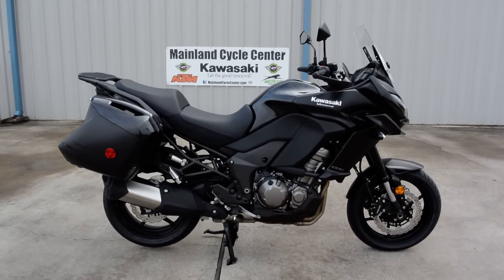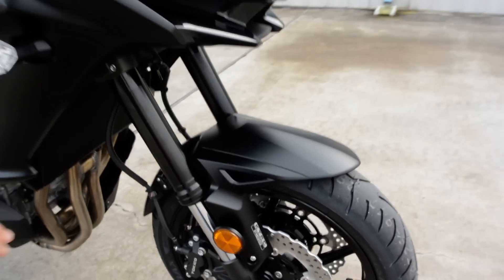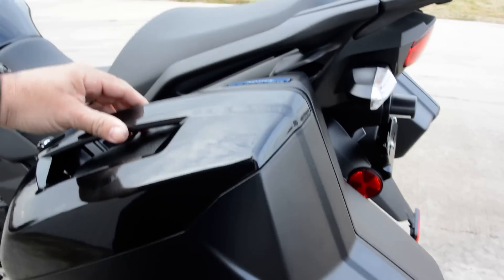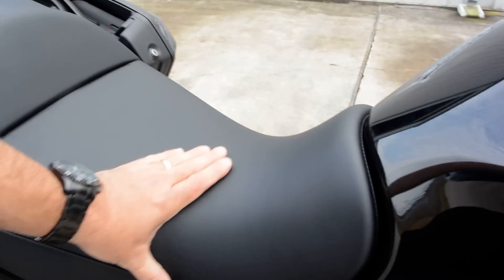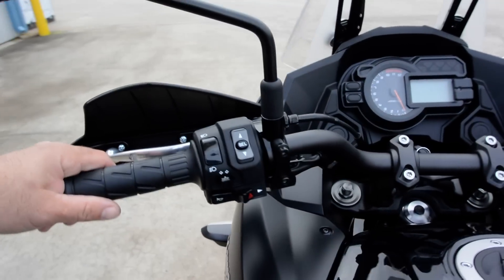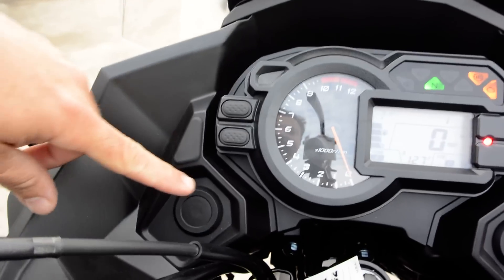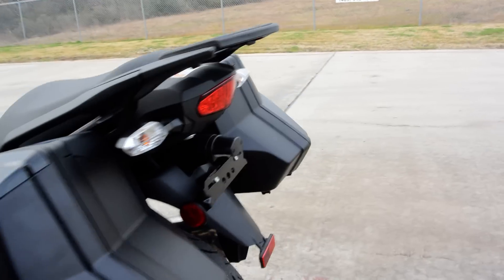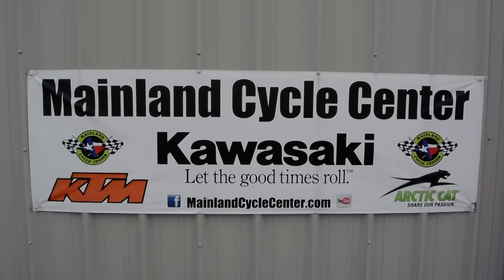$12,799: 2015 Kawasaki Versys 1000 LT Overview and Review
Please enjoy Mainland's look at the 2015 Kawasaki Versys 1000 LT. Mainland Cycle Center is located in La Marque, TX just outside of Houston, Texas. We want to earn your business!